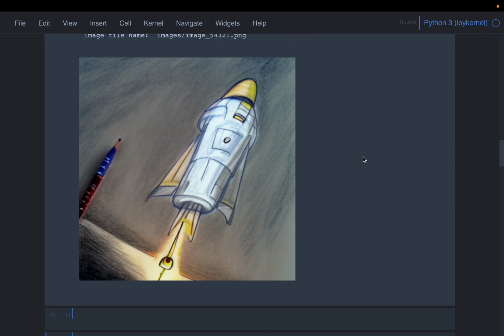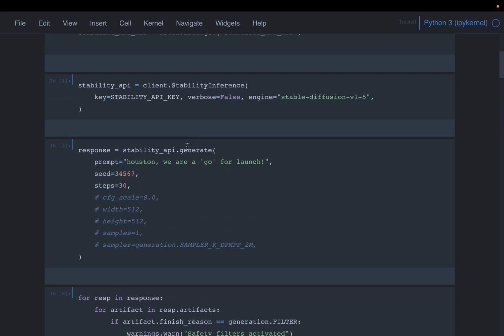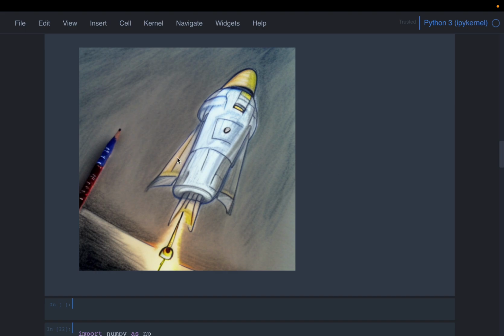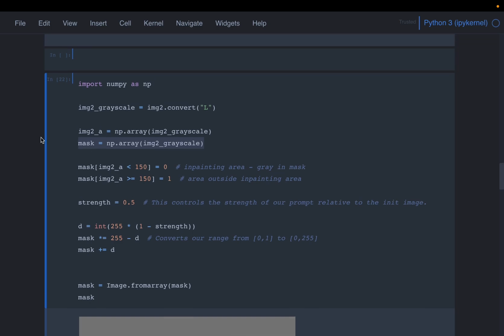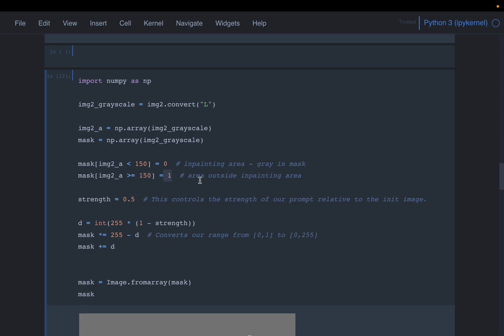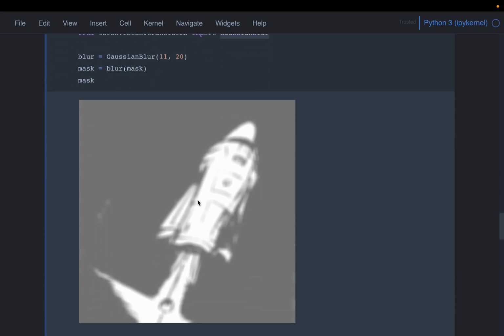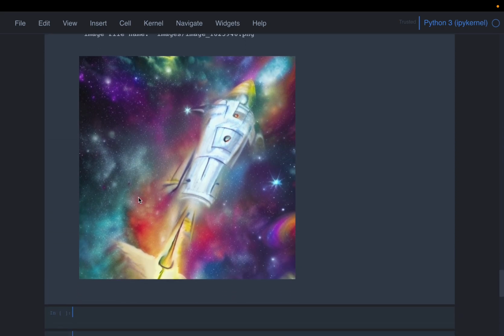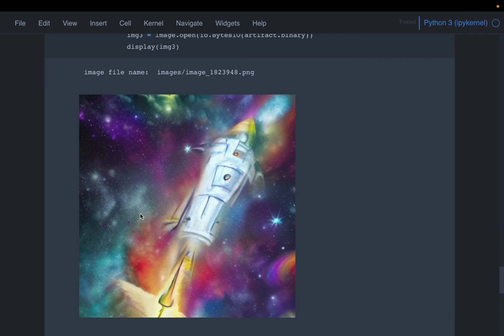Stable Diffusion Image Creation Models - Image Inpainting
Create beautiful AI art images using stability.ai and stable diffusion models.

Text to Images
Image to Images
Image variations
Upscaling
Multiprompting
Inpainting